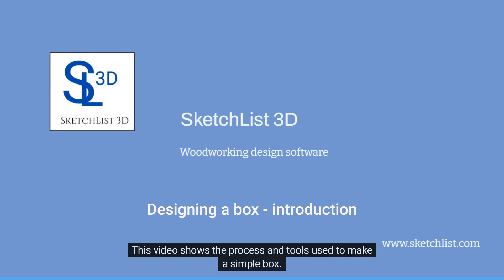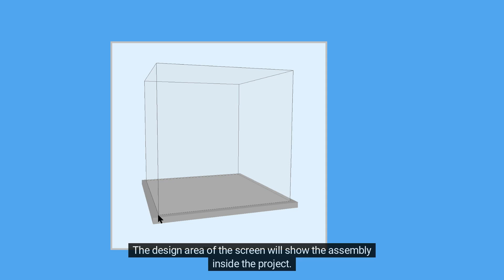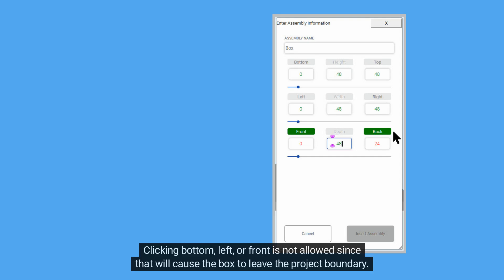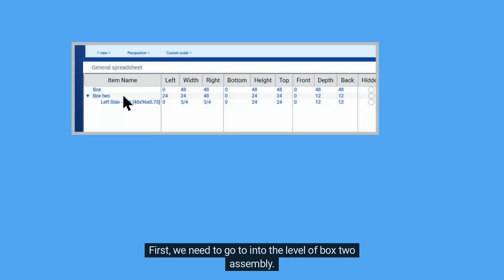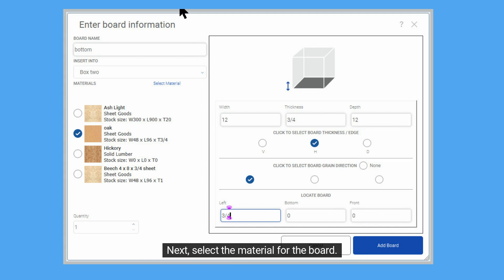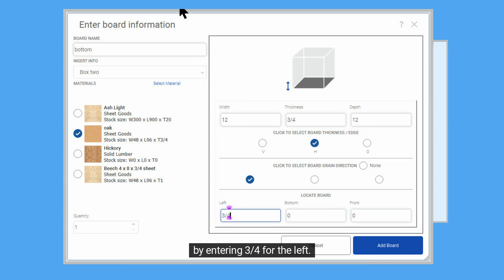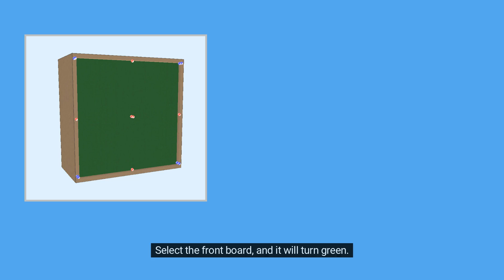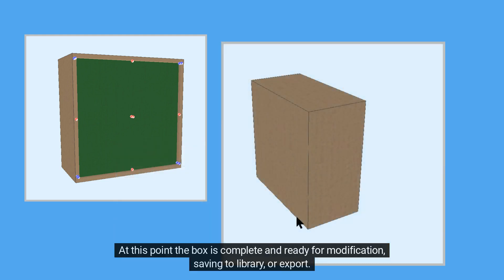I Tried Software for Cabinet Making to Make a Box.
Design software for cabinet making. Woodworking 3D design software is used for designing, planning, and building projects.

00:00 Introduction
00:32 Create a new project
00:55 Insert an assembly
01:37 Using the Calculator to change size or location
02:13 Adding Boards to assembly
03:07 Go into the box two assembly
03:37 Clone and mirror the board
04:00 Inserting bottom board
05:05 Clone the bottom board and move to the top of the assembly
05:35 Insert front board
06:51 Clone and move the front board to the back